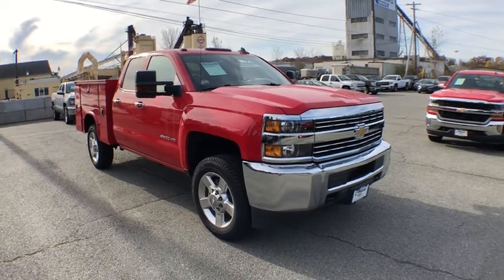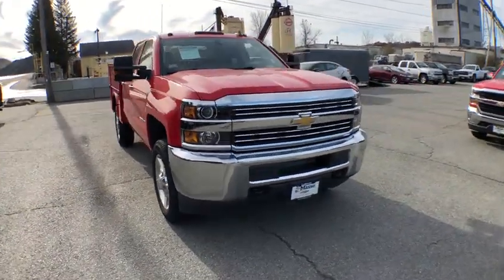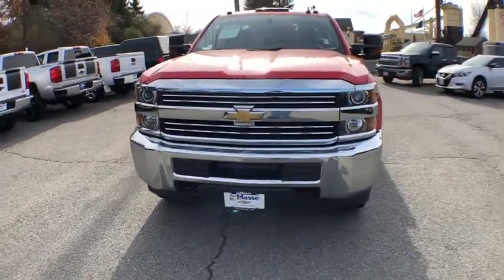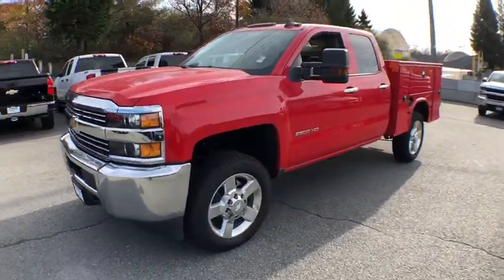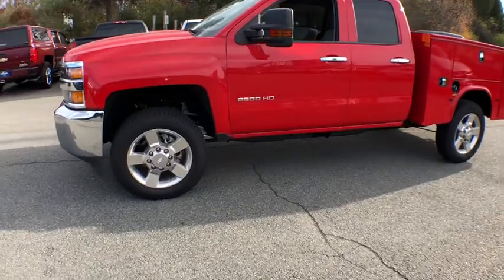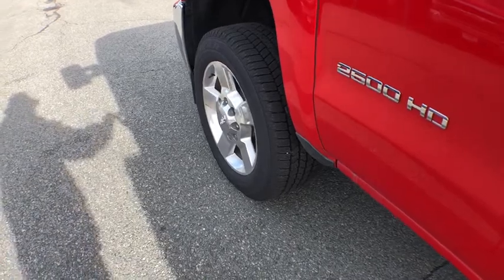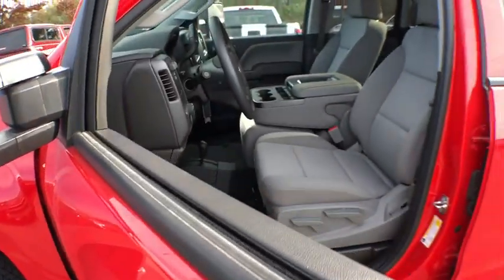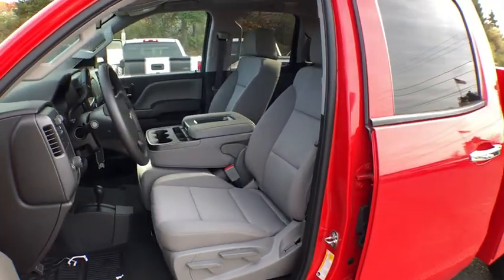2018 Chevrolet Silverado 2500HD South Kingstown, East Greenwich, Warwick, Narragansett, Exeter, RI E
2018 Chevrolet Silverado 2500HD available in South Kingstown, Rhode Island at Paul Masse Chevrolet. Servicing the East Greenwich, Warwick, Narragansett, Exeter, RI area.
2018 Chevrolet Silverado 2500HD Work Truck - Stock#: EP0172 - VIN#: 1GC2KUEG0JZ270794

1111 Taunton Ave Route 44

Come experience a whole new way of buying pre-owned. At Paul Masse, we strive for 100% customer satisfaction. Your buying risks are reduced thanks to a CARFAX BuyBack Guarantee. This 4WD-equipped vehicle handles any condition on- or off-road with the sure footedness of a mountain goat. With unequaled traction and stability, you'll drive with confidence in any weather with this Red 2018 4WD Chevrolet Silverado 2500HD Work Truck. There is no reason why you shouldn't buy this Chevrolet Silverado 2500HD Work Truck. It is incomparable for the price and quality. Based on the superb condition of this vehicle, along with the options and color, this Chevrolet Silverado 2500HD Work Truck is sure to sell fast.
6-speaker audio system,Bluetooth for phone, personal cell phone connectivity to vehicle audio system,Audio system, Chevrolet MyLink Radio with 7 diagonal color touch-screen, AM/FM stereo with seek-and-scan and digital clock, includes Bluetooth streaming audio for music and select phones,CornerStep, rear bumper (Requires (E63) pickup box.),Mirrors, outside manual, Black,Grille surround, chrome,Lamps, cargo area, cab mounted with switch on center switch bank,Glass, solar absorbing, tinted,Tires, LT245/75R17E all-season, blackwall,Tire carrier lock keyed cylinder lock that utilizes same key as ignition and door (Not included when (ZW9) pickup box delete or (9J4) rear bumper delete is ordered.),Headlamps, halogen projector-beam,Door handles, Black,Wheels, 17 (43.2 cm) steel includes 17 x 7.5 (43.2 cm x 19.1 cm) steel spare wheel. Spare not included with (ZW9) pickup box delete unless a spare tire is ordered,Bumper, front chrome,Tailgate and bed rail protection caps, top,Bumper, rear chrome with bumper CornerSteps (Requires (E63) pickup box.),Tailgate, locking, utilizes same key as ignition and door (Not available with (AQQ) Remote Keyless Entry.),Air conditioning, single-zone,Instrumentation, 6-gauge cluster featuring speedometer, fuel level, engine temperature, tachometer, voltage and oil pressure,Seat, rear full-width folding bench, 3-passenger (includes child seat top tether anchor) (Requires Double Cab models.),Steering column, manual Tilt-Wheel,Driver Information Center, 3.5-inch diagonal monochromatic display provides warning messages and basic vehicle information,Cruise control, steering wheel-mounted,Assist handle, front passenger and driver on A-pillars,Seats, front 40/20/40 split-bench, 3-passenger, driver and front passenger recline with outboard head restraints and center fold-down armrest with storage. Vinyl has fixed lumbar and cloth has manually adjustable driver lumbar. (Upgradeable to (AZ3) front 40/20/40 split-bench seat.),Floor covering, Graphite-colored rubberized-vinyl,Steering wheel,Door locks, power,Seat trim, Vinyl,Windows, power with driver express up and down and express down on all other windows (Standard on Crew Cab and Double Cab. On Regular Cab, Included and only available with (PCM) WT Convenience Package.) (Standard on Crew Cab and Double Cab. On Regular Cab, Included and only available with (PCR) WT Fleet Convenience Package.),Cooling, auxiliary external transmission oil cooler,Frame, fully-boxed, hydroformed front section,GVWR, 9500 lbs. (4309 kg) (Requires (L96) Vortec 6.0L V8 SFI engine or (LC8) 6.0L V8 SFI Gaseous CNG/LPG capable engine. Not available with CK25943 or CC25903 model.),Air cleaner, high-capacity,Capless Fuel Fill (Gas engine only. Not available with (ZW9) pickup box delete.),Battery, heavy-duty 720 cold-cranking amps/80 Amp-hr, maintenance-free with rundown protection and retained accessory power,Pickup box,Alternator, 150 amps,Transmission, 6-speed automatic, heavy-duty, electronically controlled with overdrive and tow/haul mode. Includes Cruise Grade Braking and Powertrain Grade Braking (Requires (L96) Vortec 6.0L V8 SFI engine or (LC8) 6.0L V8 SFI Gaseous CNG/LPG capable engine.),Exhaust, aluminized stainless-steel muffler and tailpipe,Cooling, external engine oil cooler,Engine, Vortec 6.0L Variable Valve Timing V8 SFI, E85-compatible, FlexFuel capable of running on unleaded or up to 85% ethanol (360 hp [268.4 kW] @ 5400 rpm, 380 lb-ft of torque [515.0 N-m] @ 4200 rpm) (Does not include E85 capability with (ZW9) pickup box delete.),Four wheel drive,Steering, Recirculating Ball with smart flow power steering system,Rear axle,